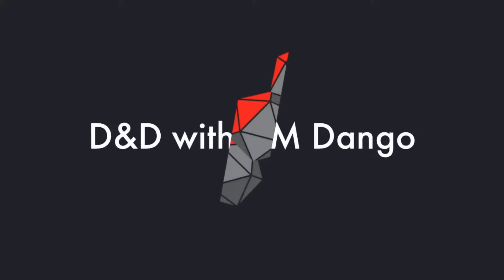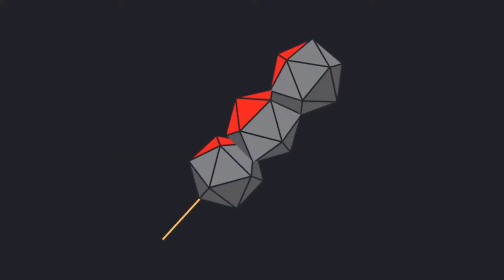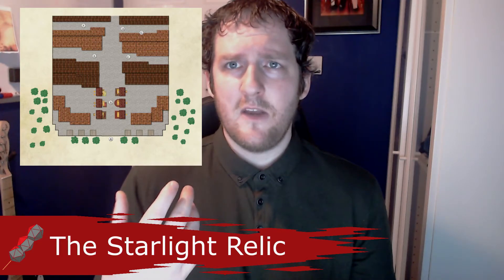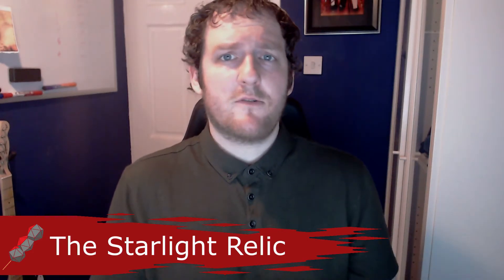DM's Guild Review: The Starlight Relic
The Starlight Relic is a roleplay/exploration focused adventure in a series by Ashley Warren a great example of narrative first gameplay, come along and check out my full review.